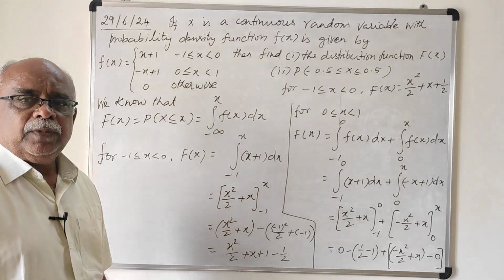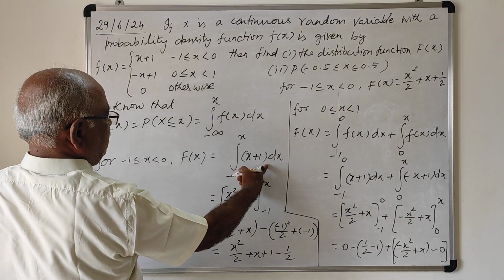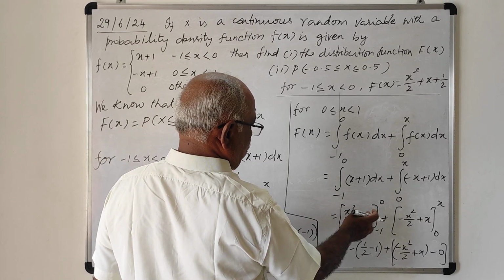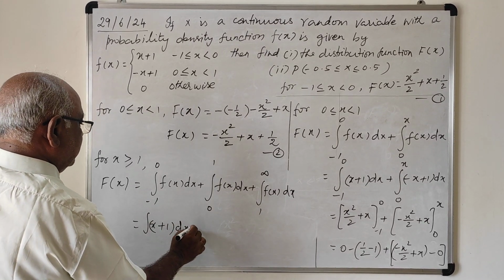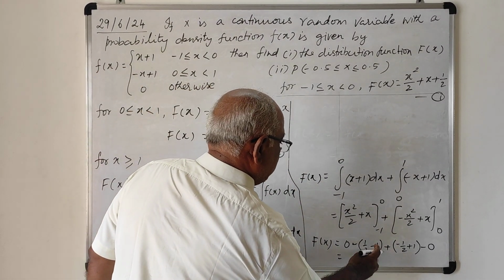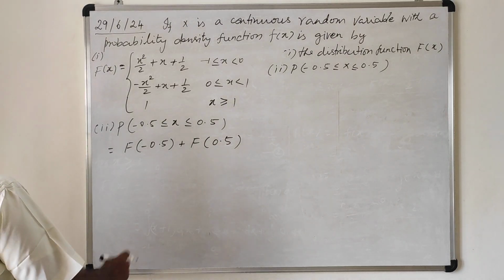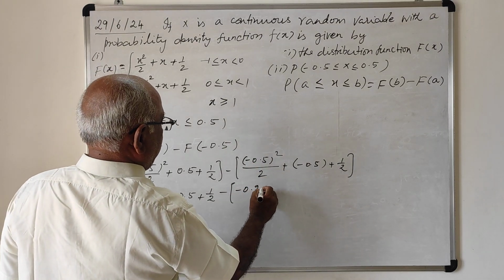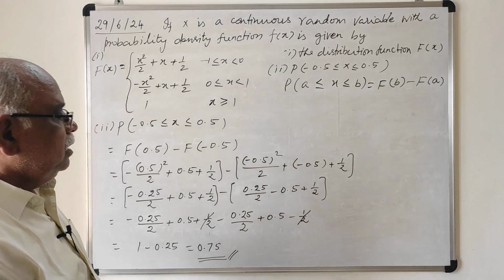XII Maths V7 Problem to find distribution function of a continuous random variable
In this video a problem is solved to find the cumulative distribution function for a continuous random variable